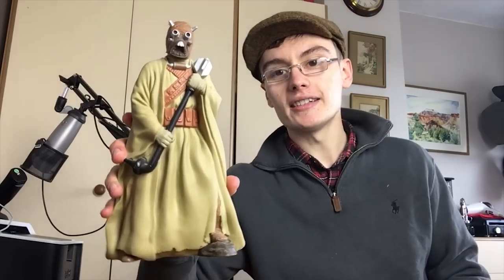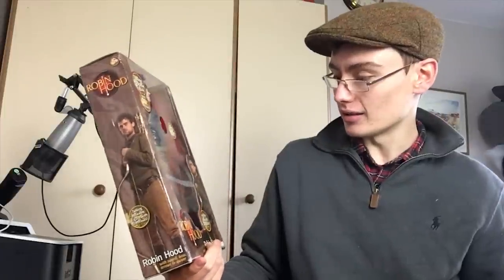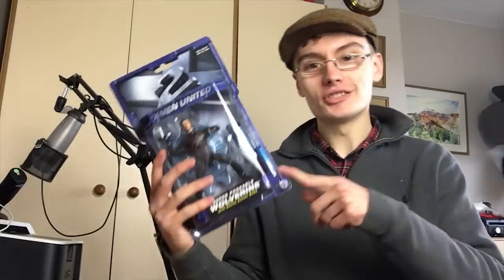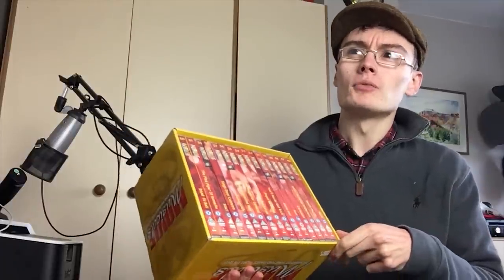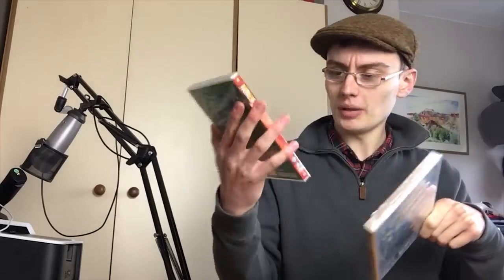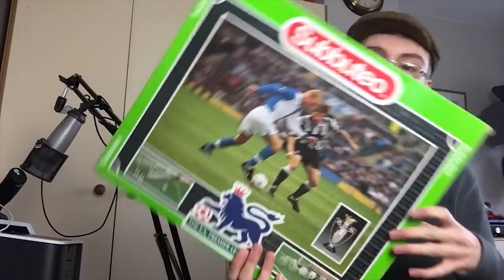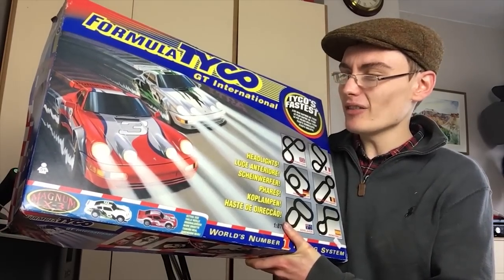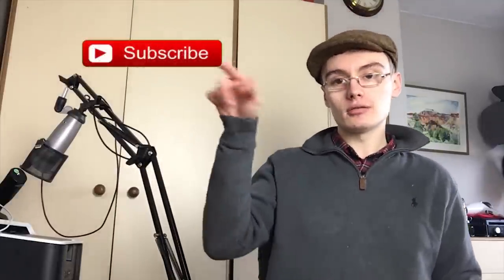Buying Figures From Auction To Sell On eBay Reselling Haul